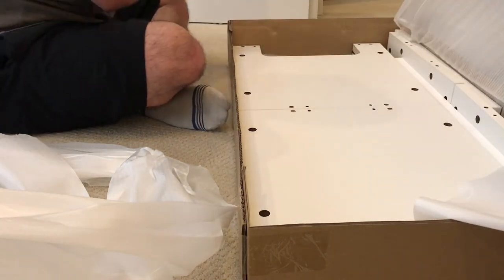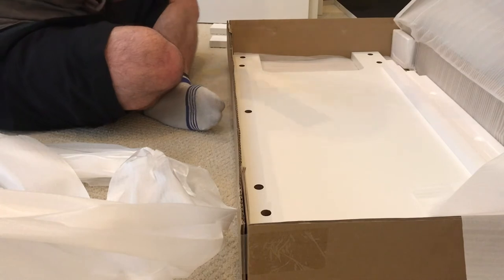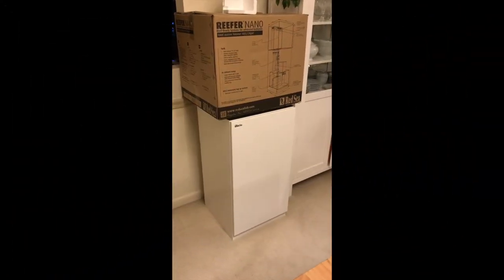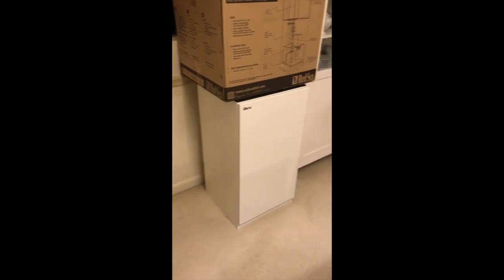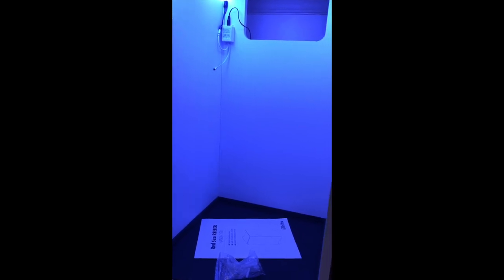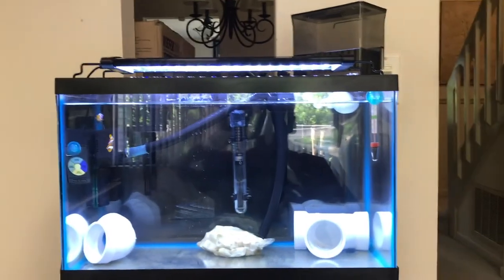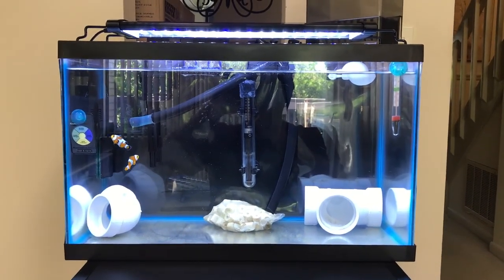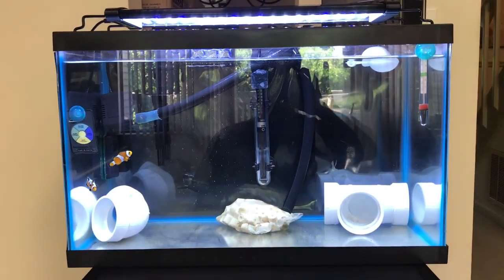Red Sea Reefer Nano (Cabinet)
A quick update of the quarantine!